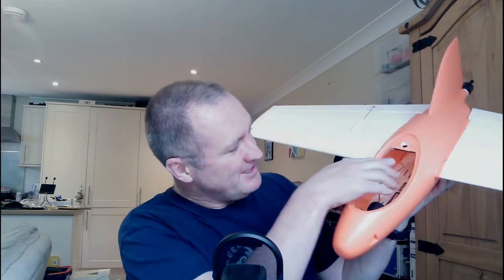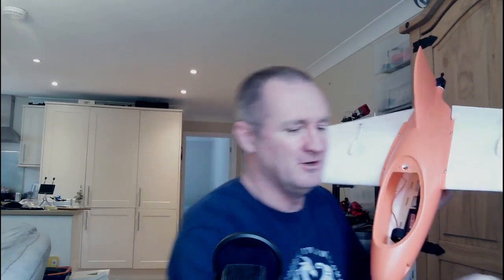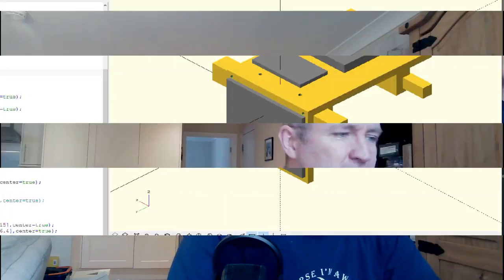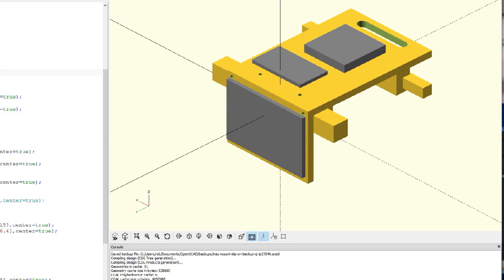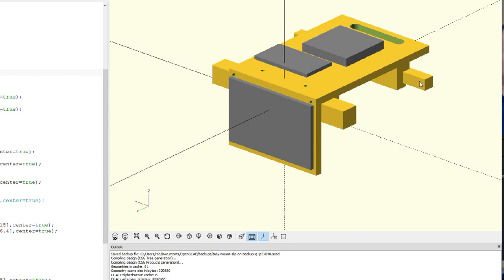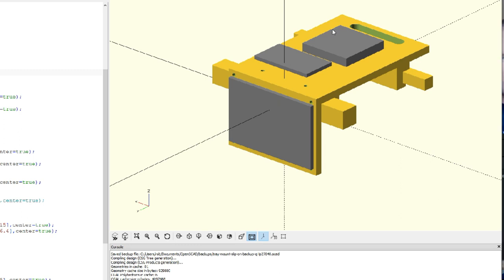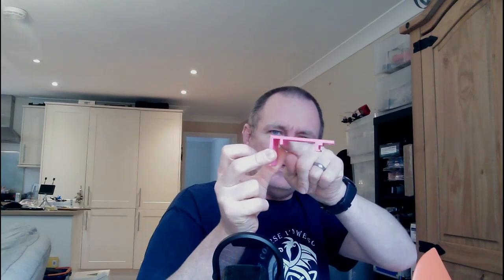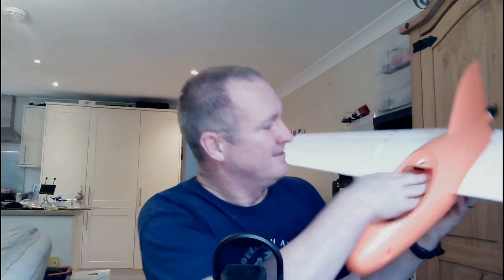STRIX GOBLIN | FLIGHT CONTROLLER MOUNTING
Busy experimenting with a better way to mount the flight controller, vtx & gps on the Strix Goblin...

Happy flying...

Looking to improve your youtube channel performance?